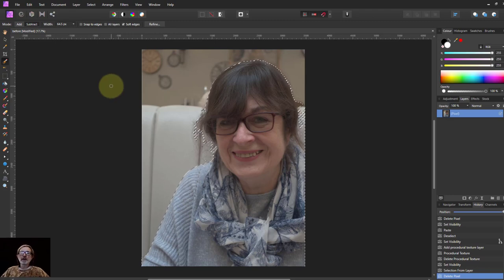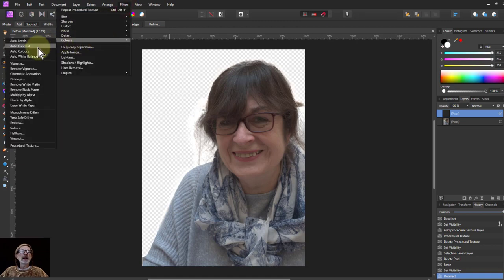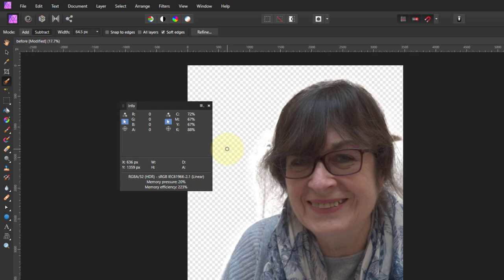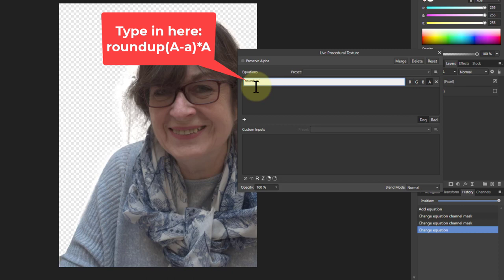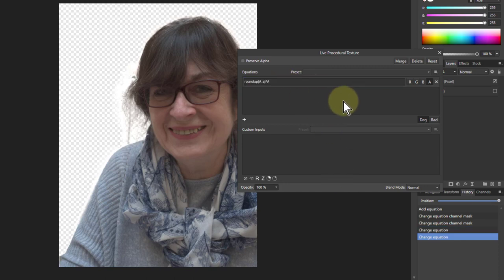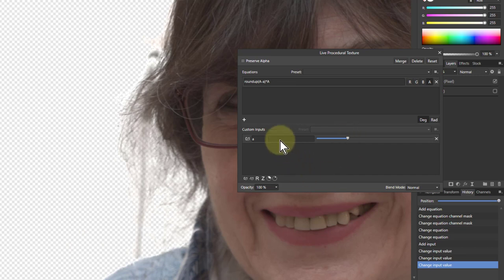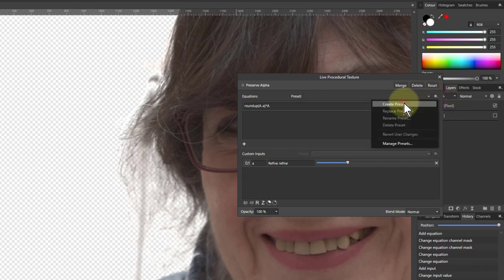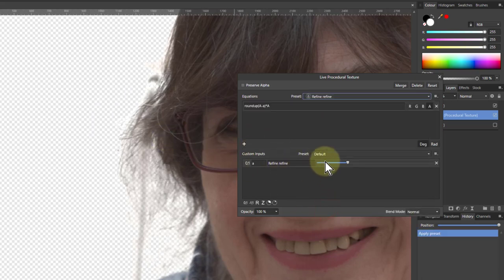Fixing the Refine Problem (the Extra White Stuff) in Affinity Photo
When doing a select/refine, you can end up with 'white stuff' around your selected area. This may not be a problem as it is often low opacity, but you may still want to get rid of it -- and here's a way to do this and also save the fix as a preset so you can use it again and again.

The web page for this video is here (where there are extra notes)